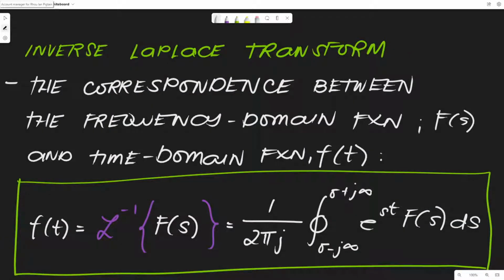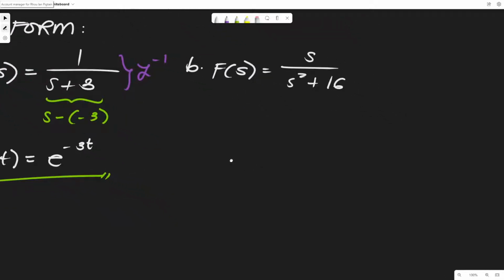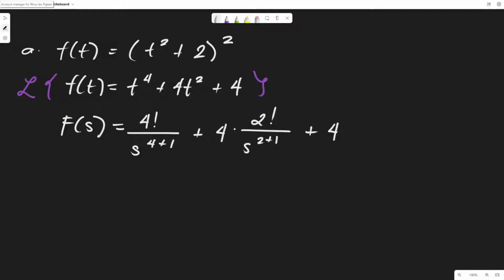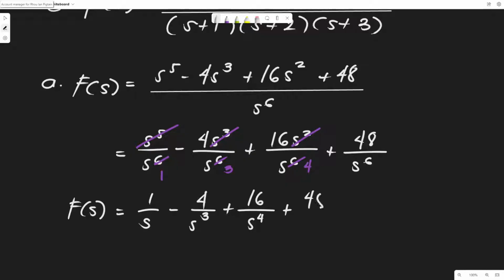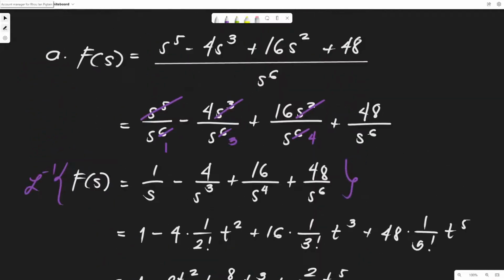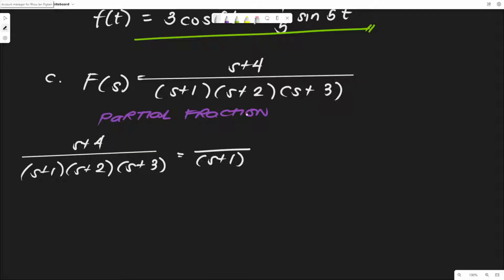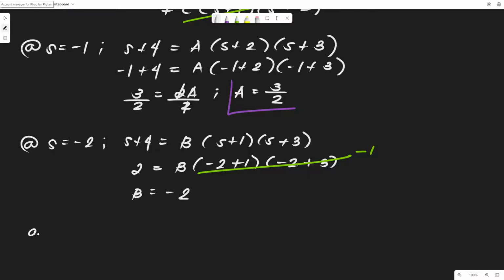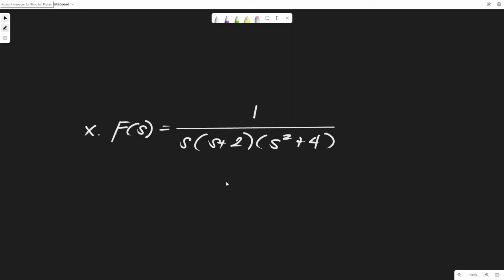Laplace Transform: Linearity Property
1st Property of the Laplace and Inverse Laplace Transforms - Linearity